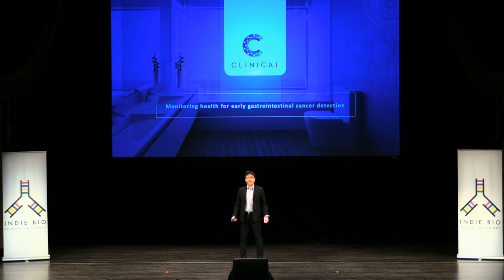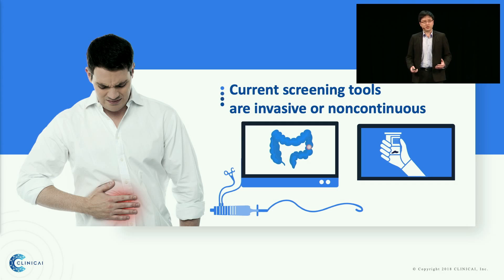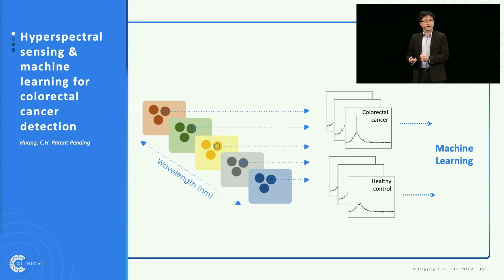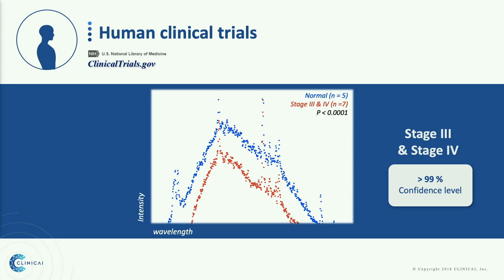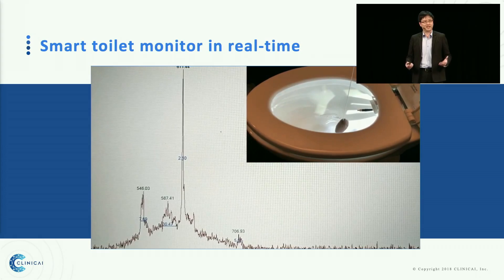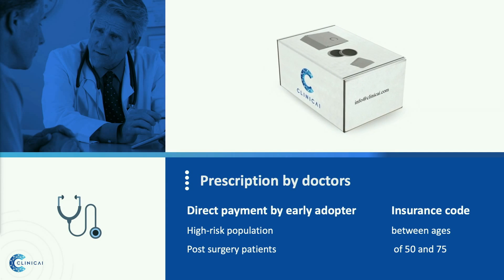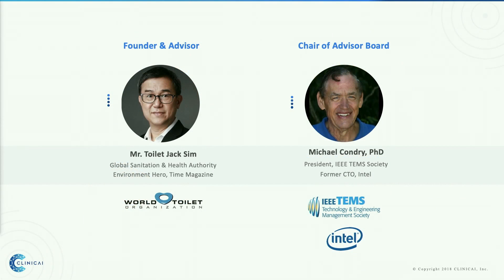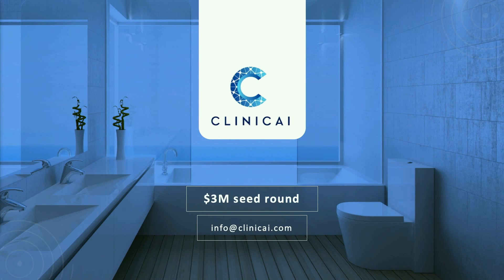IndieBio - Demo Day #7 - Clinicai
Indie Bio Demo Day 7 - November 6, 2018